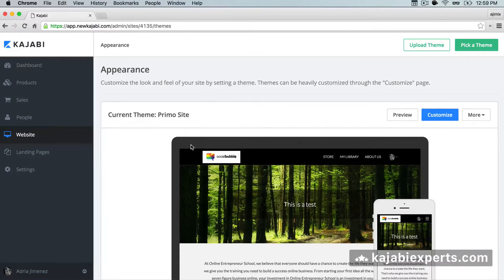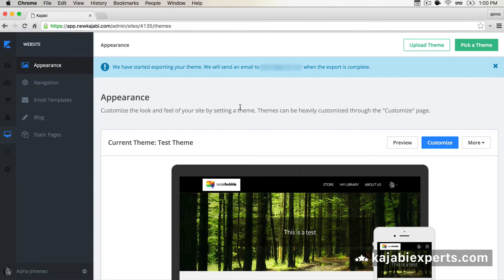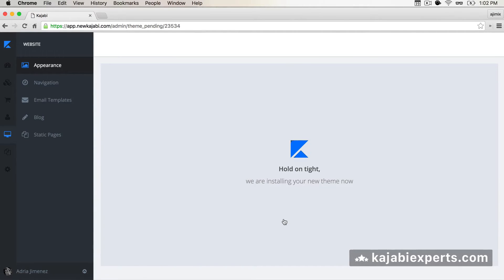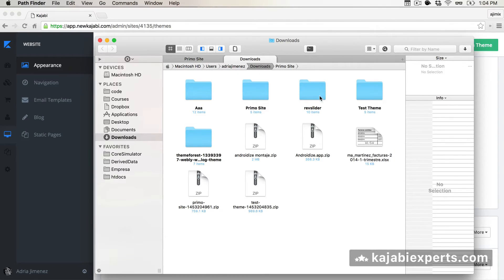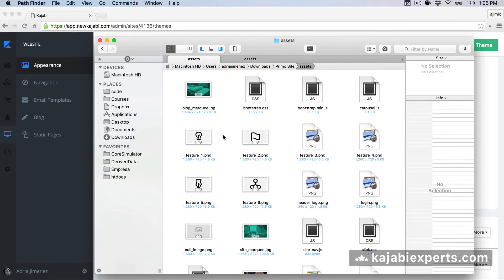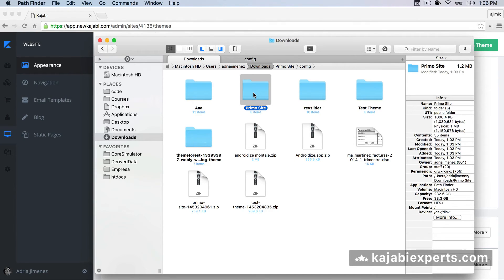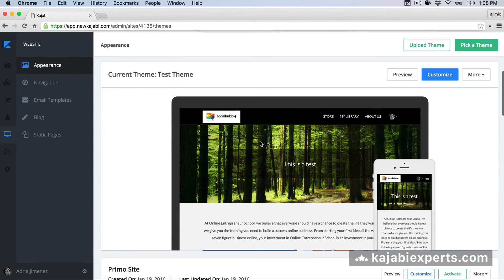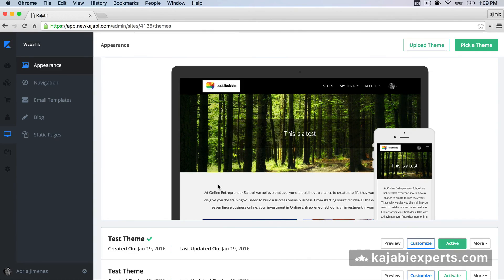New Kajabi: Save Theme Settings and Images on Theme Update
This tutorial will show you how to save your theme settings and images when updating your Kajabi theme.

Make sure you follow the steps mentioned in the Kajabi tutorial in order to get your theme settings backed up and saved.

Any code customization that you do in your theme will need to be manually applied or it will be lost.